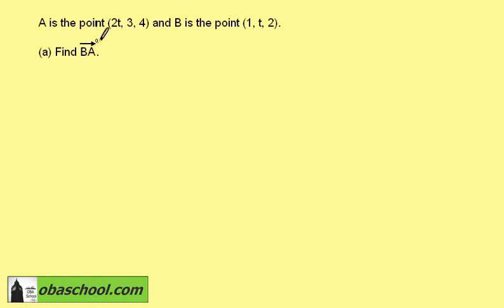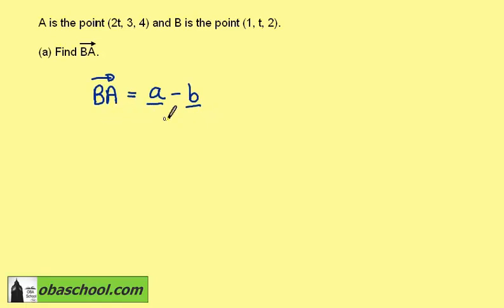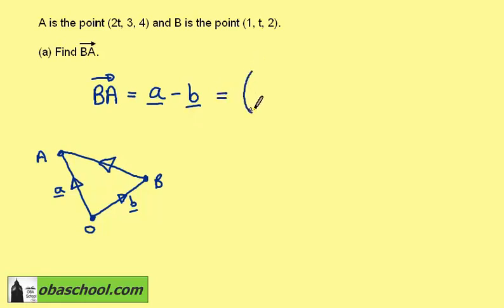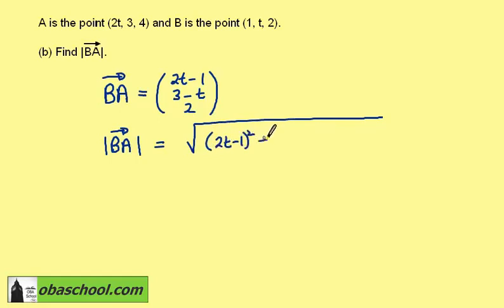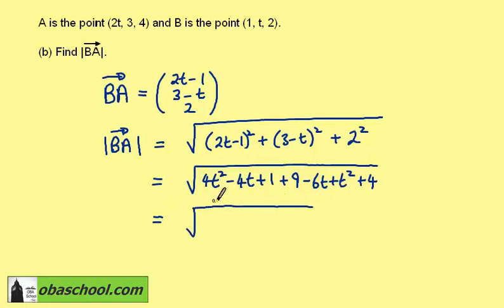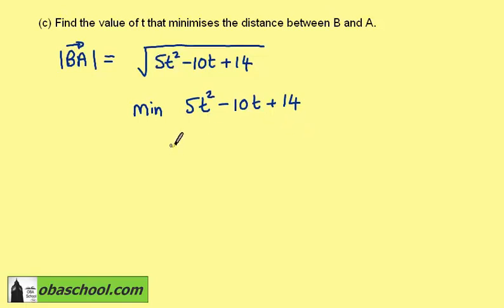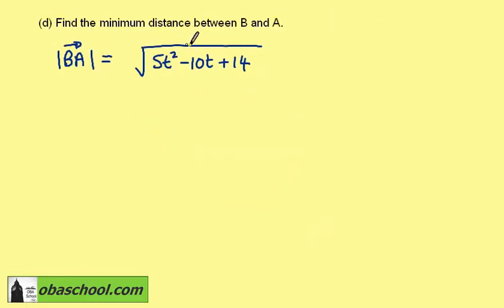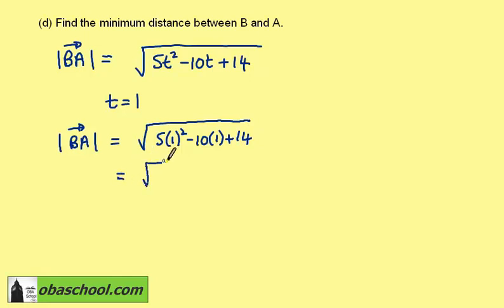Vectors - 1.5 Vectors in 3D - Vectors in 3D ex 2